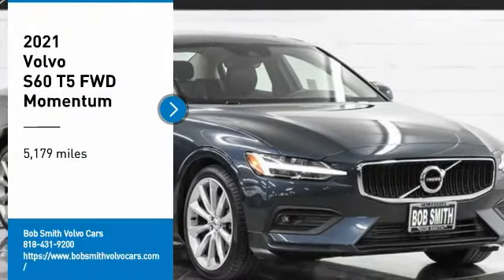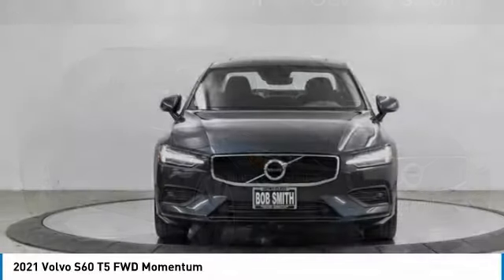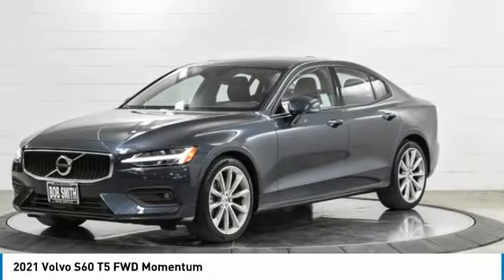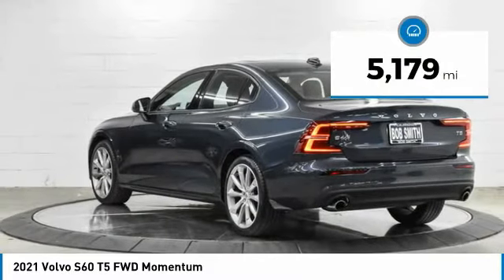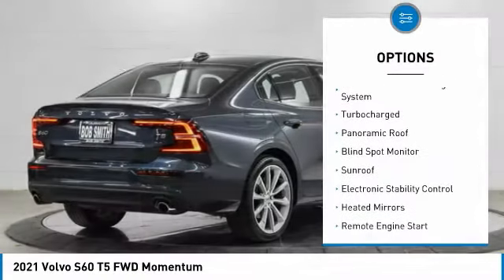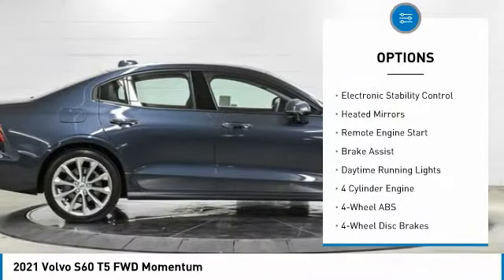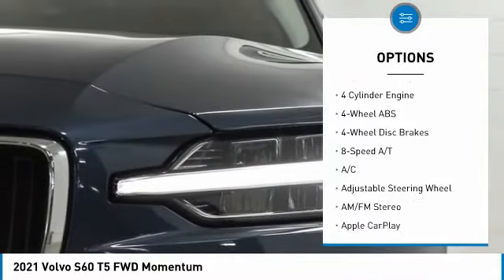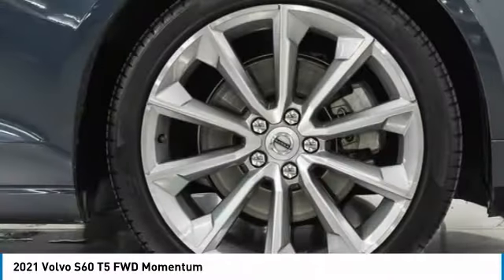2021 Volvo S60 MG094548S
2021 Volvo S60 T5 FWD Momentum

Momentum trim. Excellent Condition, GREAT MILES 5,179! Navigation, Moonroof, Back-Up Camera, iPod/MP3 Input, Satellite Radio, Panoramic Roof, WHEELS: 19 5-V SPOKE TINTED SILVER A..., PREMIUM PACKAGE, Turbo Charged, Non-Smoker vehicle. br /br /KEY FEATURES INCLUDEbr /Panoramic Roof, Back-Up Camera, Turbocharged, Satellite Radio, iPod/MP3 Input. br /br /OPTION PACKAGESbr /PREMIUM PACKAGE: Sensus Navigation Pro, Compass in Rear View Mirror, Power-Folding Rear Head Restraints, Outer positions, Power Folding Split Backrest, load-through hatch, HomeLink Garage Door Transmitter, Front Park Assist, WHEELS: 19 5-V SPOKE TINTED SILVER ALLOY: Diamond cut, Tires: 235/40R19 AS. Volvo Momentum with Denim Blue Metallic exterior and Charcoal interior features a 4 Cylinder Engine with 250 HP at 5500 RPM*. br /br /Horsepower calculations based on trim engine configuration. Please confirm the accuracy of the included equipment by calling us prior to purchase. br /